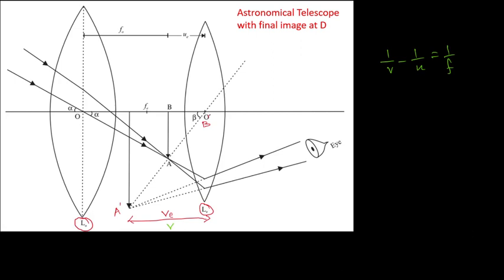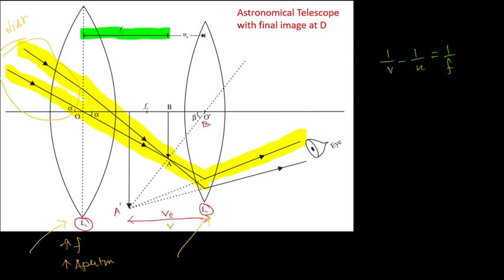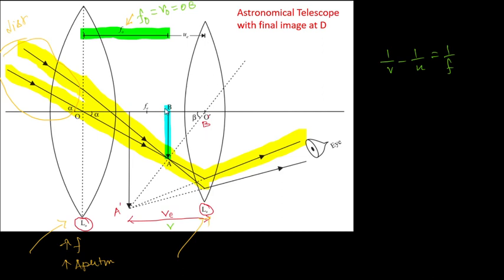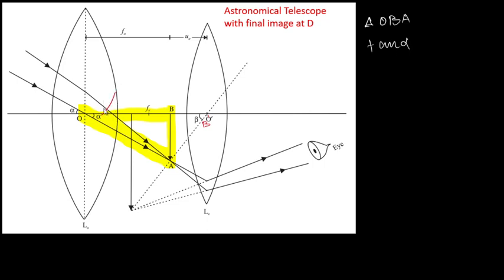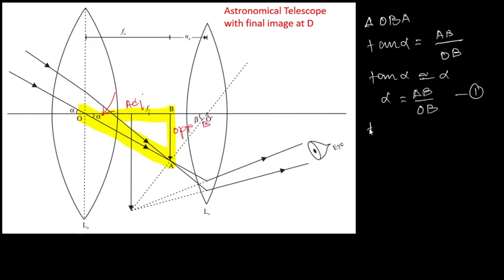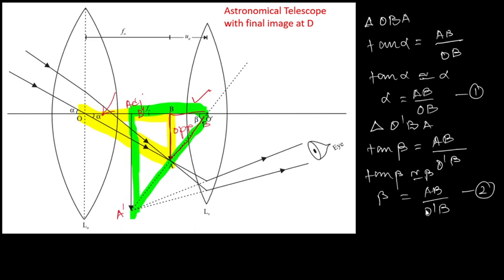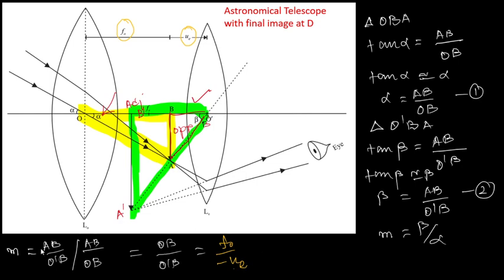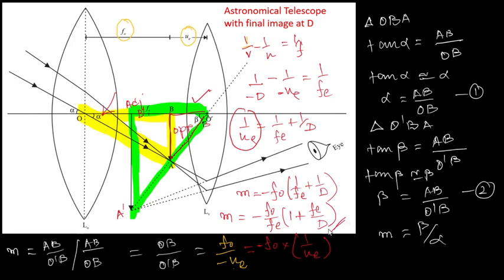Astronomical telescope with image at least distance of distinct vision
Notes
Refracting type
Final image at the least distance of distinct vision
D - the least distance of distinct vision
D is also called normal adjustment
Consists of two lenses
Objective and eyepiece
Objective lens - a convex lens to form bright image and high resolving power
It has larger focal length with greater magnifying power.
Eyepiece - a convex lens
It has small focal length and smaller aperture